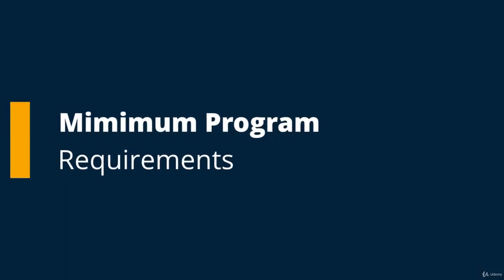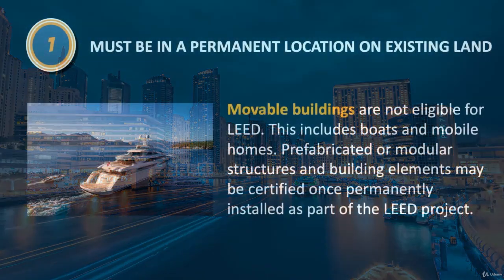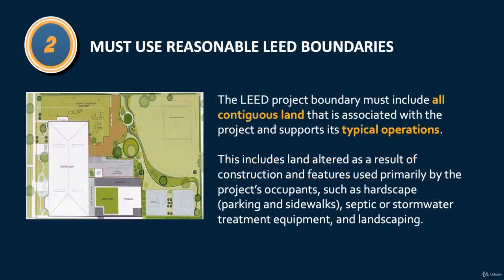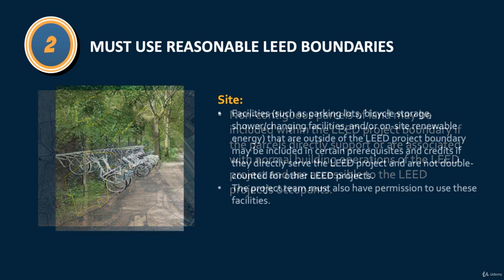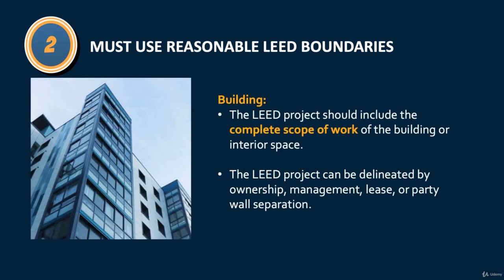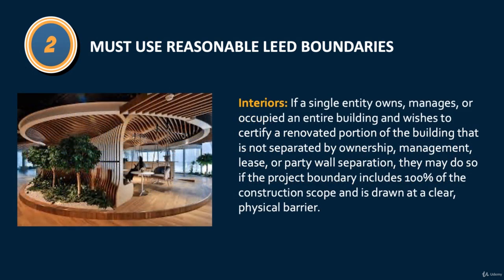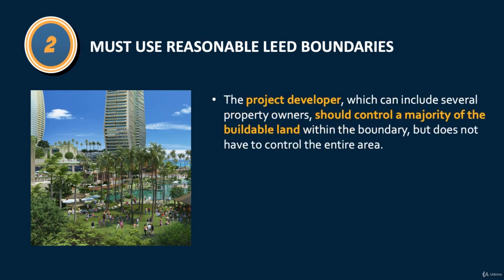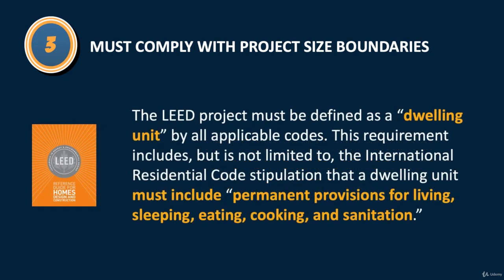S1 Introduction_Minimum Program Requirements